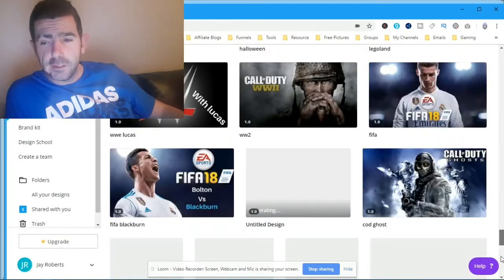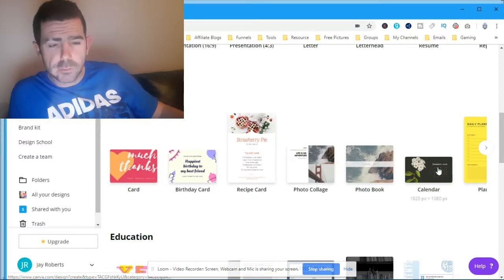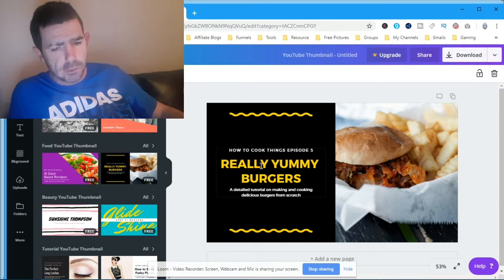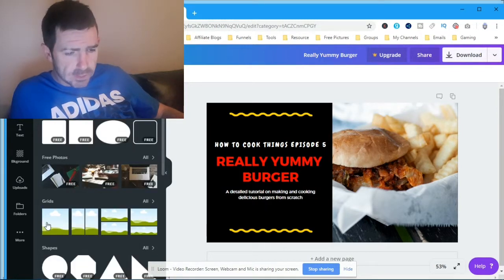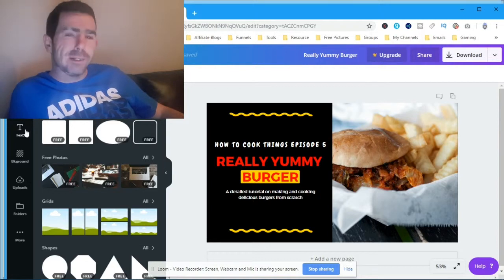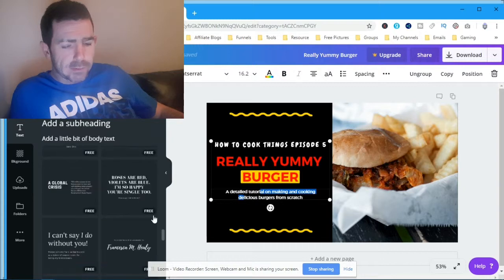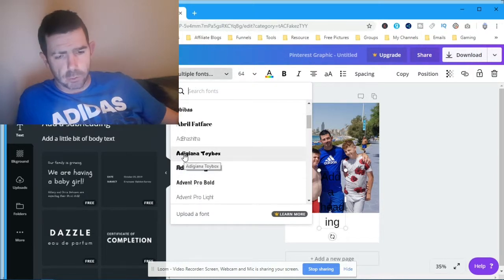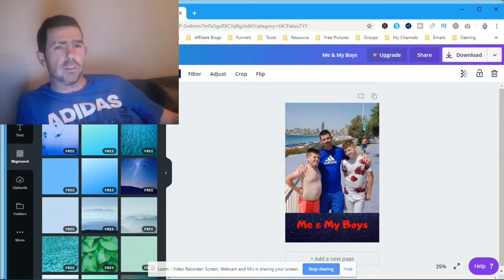Canva tutorial for beginners 2019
Canva tutorial for beginners 2019 is a video I'm showing you as I feel Canva is a very good tool to have.

• Do You Want To Do What I'm Doing?

Canon Powershot G7X ii Vlogging camera